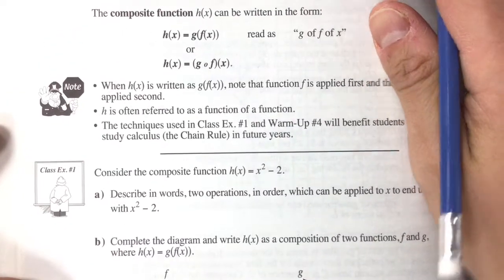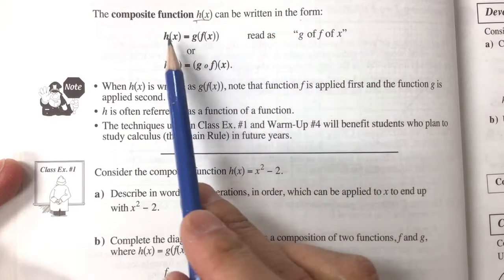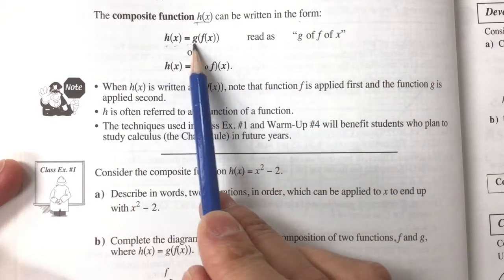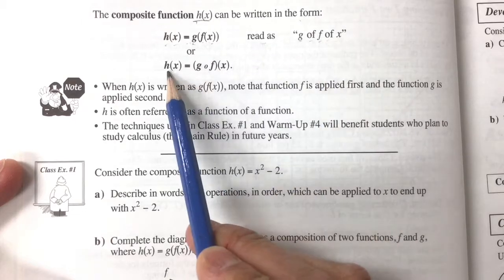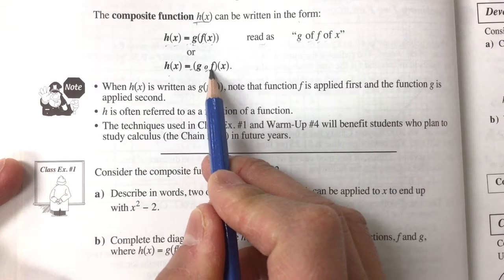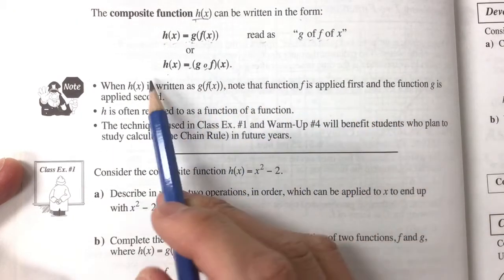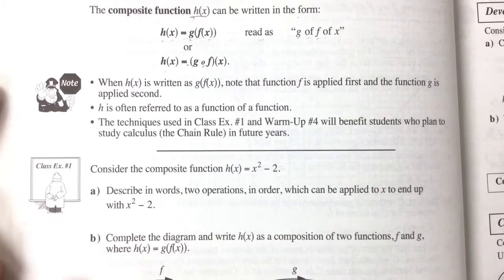PC12 Lesson #5 Composite FUN